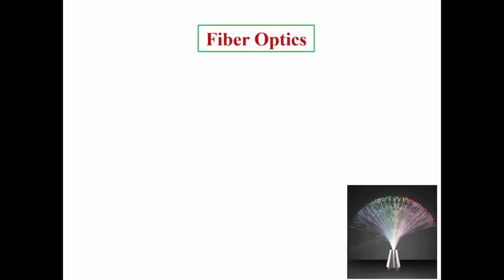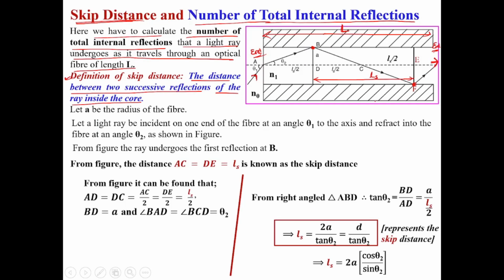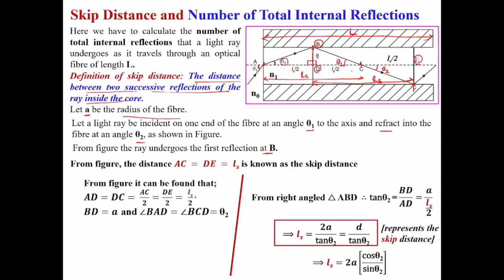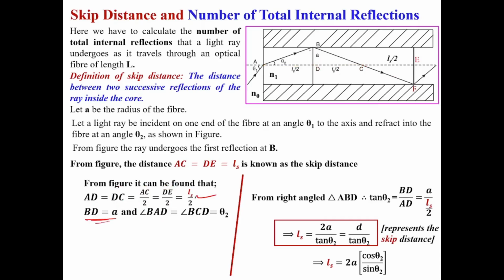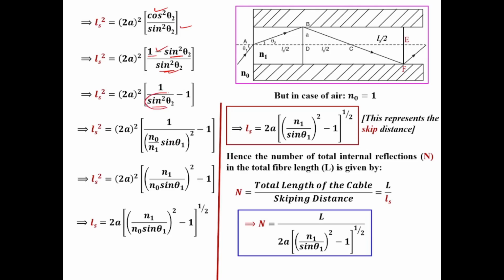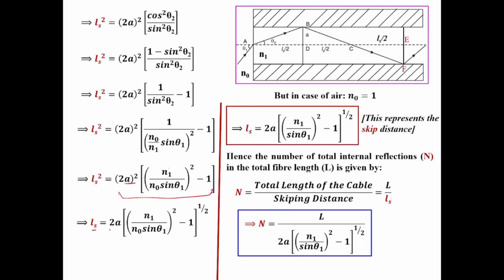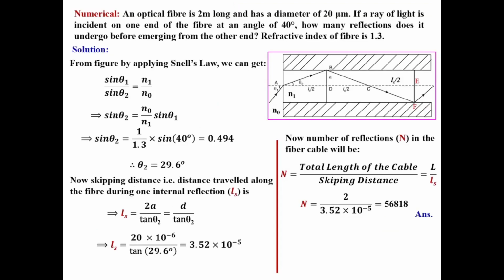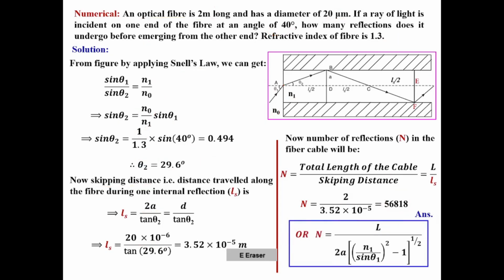Lect-05: 𝑺𝒌𝒊𝒑 𝑫𝒊𝒔𝒕𝒂𝒏𝒄𝒆 𝒂𝒏𝒅 𝑵𝒖𝒎𝒃𝒆𝒓 𝒐𝒇 𝑻𝒐𝒕𝒂𝒍 𝑰𝒏𝒕𝒆𝒓𝒏𝒂𝒍 𝑹𝒆𝒇𝒍𝒆𝒄𝒕𝒊𝒐𝒏𝒔 & 𝑵𝒖𝒎𝒆𝒓𝒊𝒄𝒂𝒍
𝑺𝒌𝒊𝒑 𝑫𝒊𝒔𝒕𝒂𝒏𝒄𝒆 𝒂𝒏𝒅 𝑵𝒖𝒎𝒃𝒆𝒓 𝒐𝒇 𝑻𝒐𝒕𝒂𝒍 𝑰𝒏𝒕𝒆𝒓𝒏𝒂𝒍 𝑹𝒆𝒇𝒍𝒆𝒄𝒕𝒊𝒐𝒏𝒔 & 𝑵𝒖𝒎𝒆𝒓𝒊𝒄𝒂𝒍